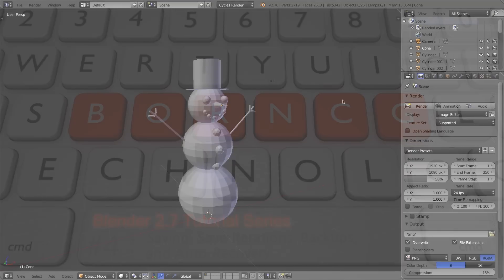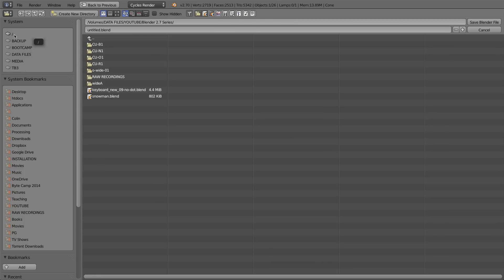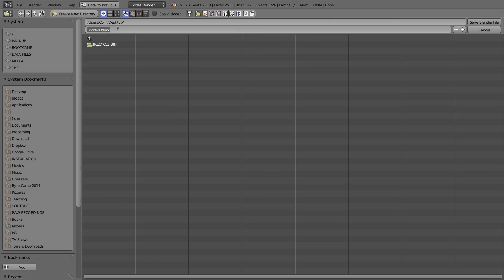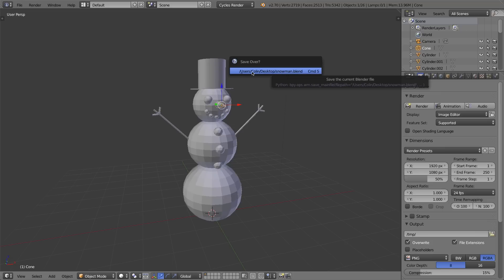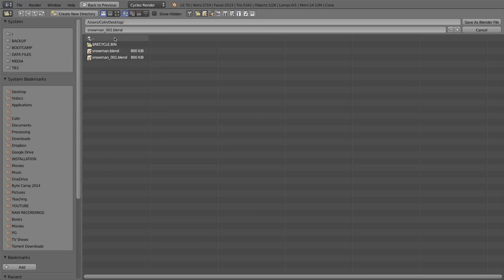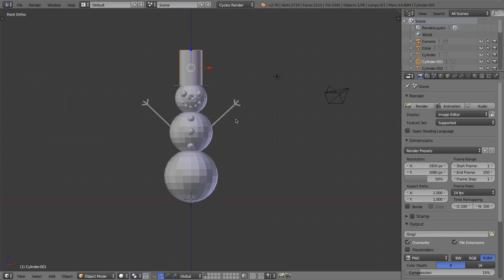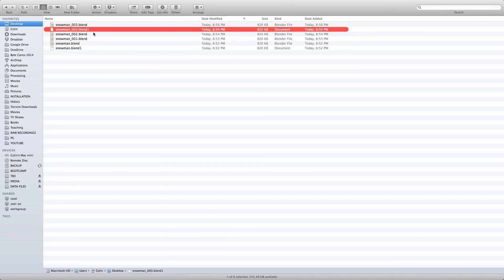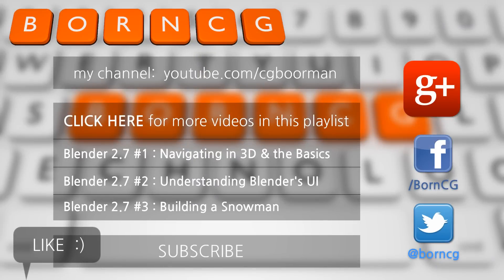Blender 2.7 Tutorial #4 : Saving & Recovery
In this video I cover the following topics in Blender:
1) Saving
2) Creating iterated saves
3) Backup .blend1 files
4) Blender's Auto Recovery Feature